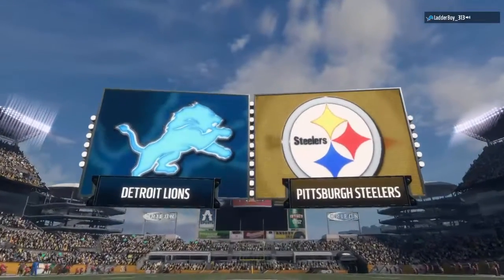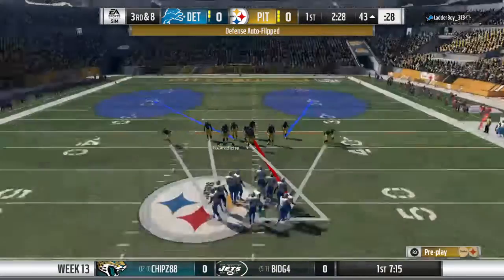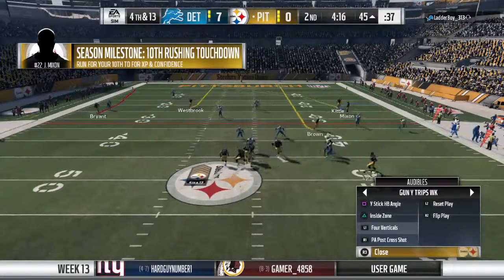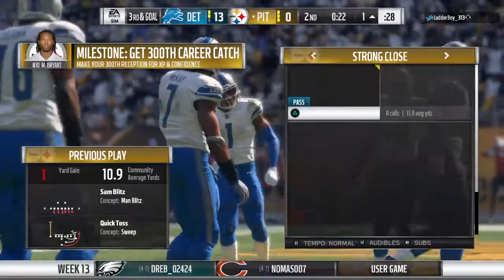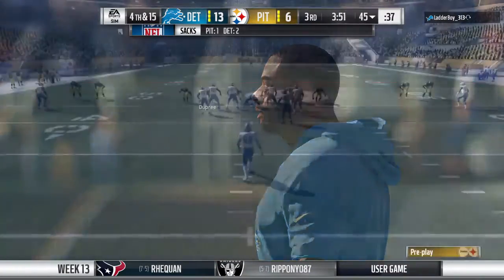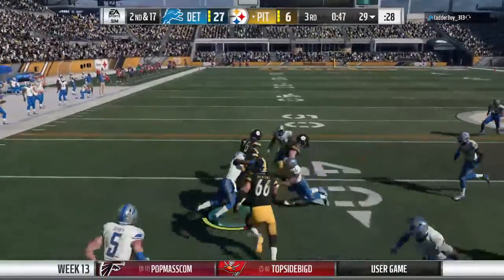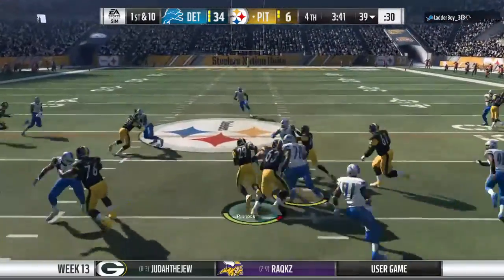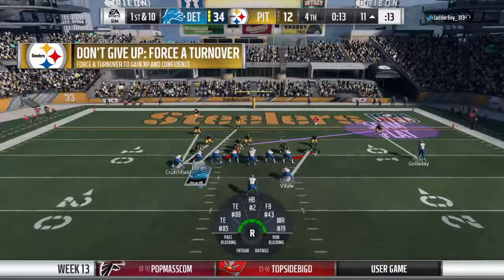killa_beas's Live PS4 Broadcast